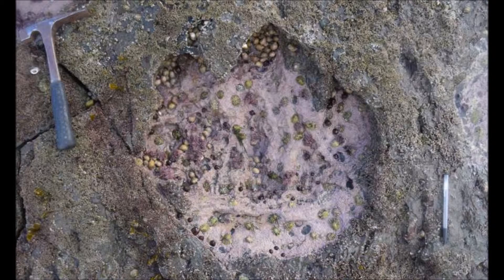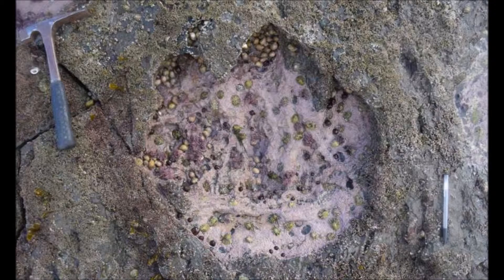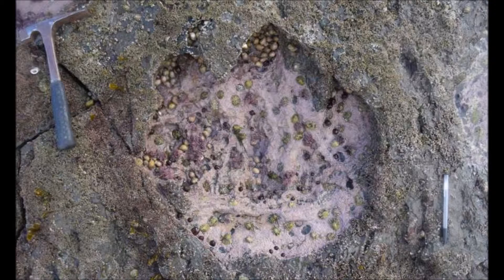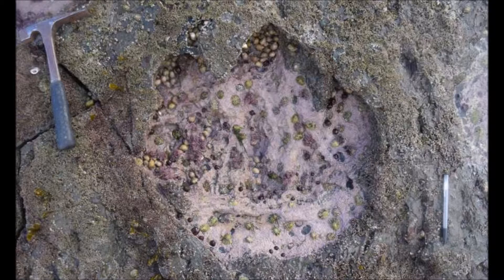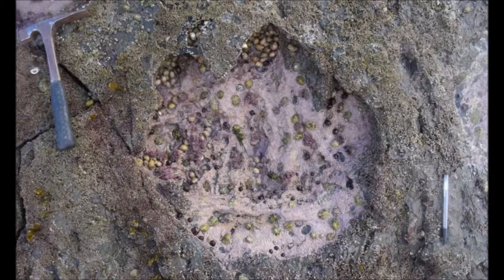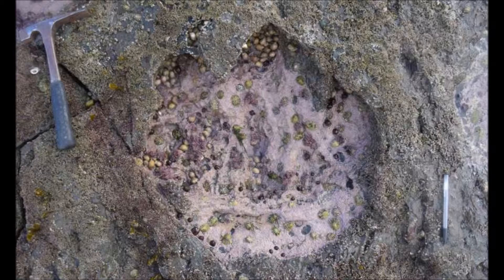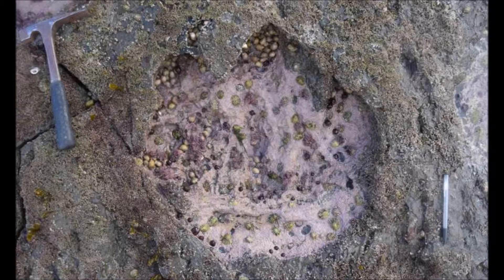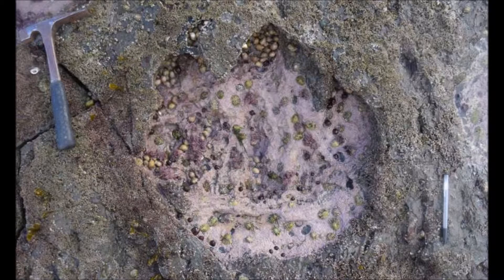Rare Scottish dinosaur prints give key insight into era lost in time